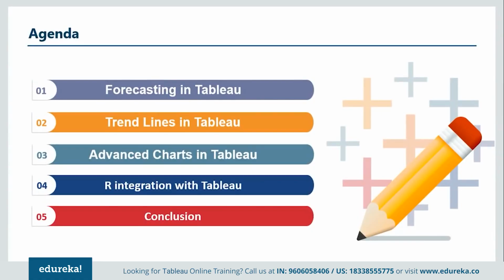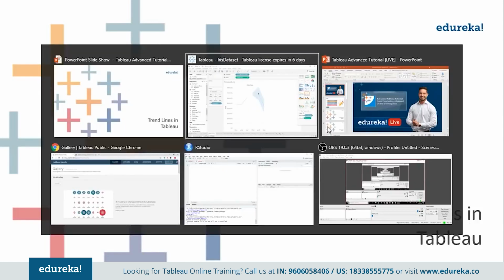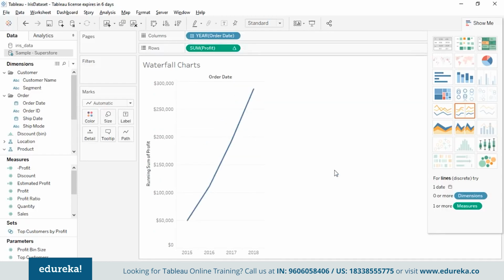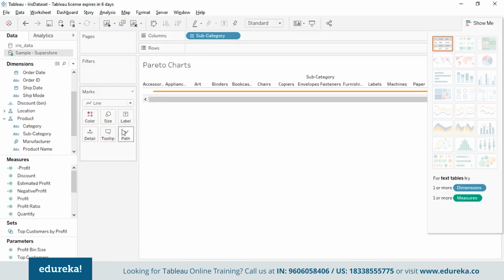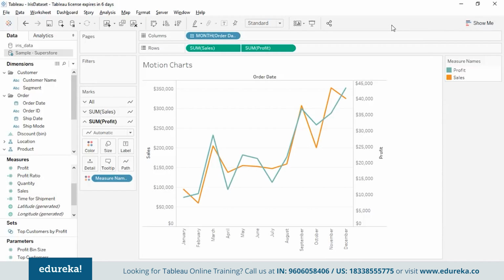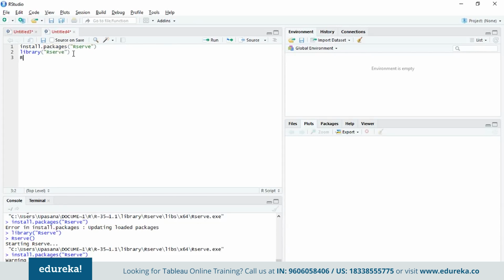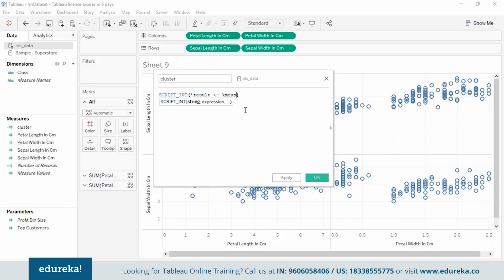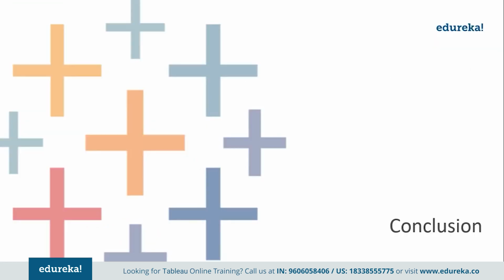Advanced tableau tutorial | Trend Forecasting, Advanced Charts & R Integration | Edureka Rewind - 1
This Edureka Live on "Advanced Tableau tutorial" will be your Step-by-step guide to explore the features in tableau which you often miss.
00:00 Introduction
00:45 Agenda
01:05 Forecasting in Tableau
05:00 Trend Lines in Tableau
07:38 Advanced Charts in Tableau
20:33 R- Integration with Tableau